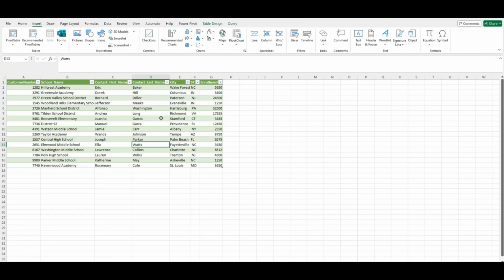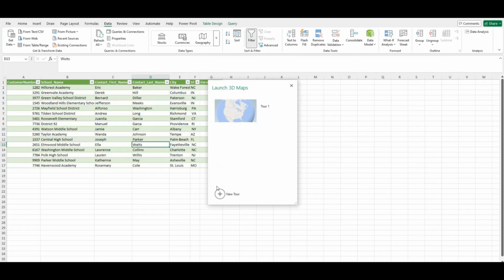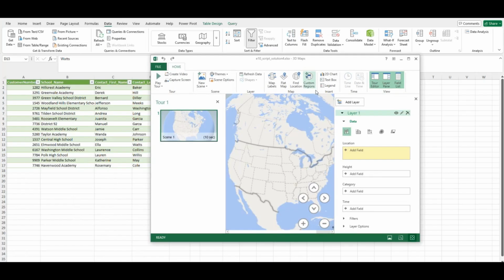3D Maps option not showing in Excel solution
If you are unable to find the option of 3D Maps under the Insert Ribbon, please watch this video.